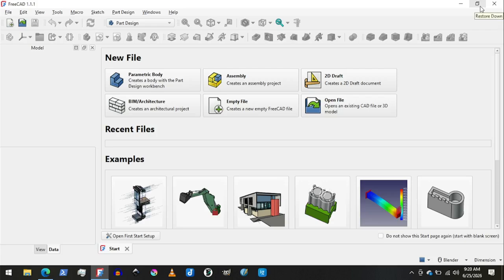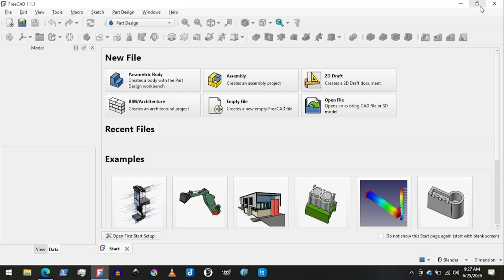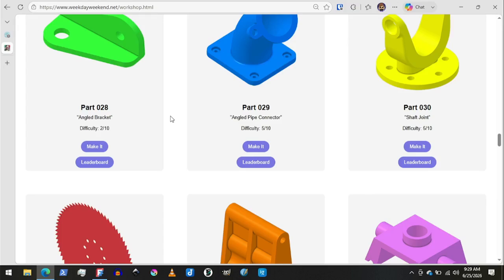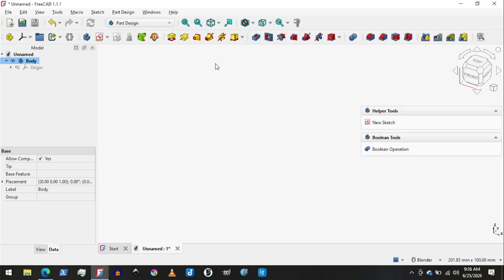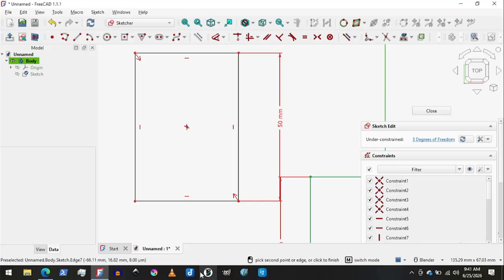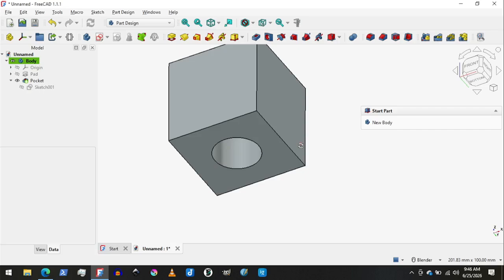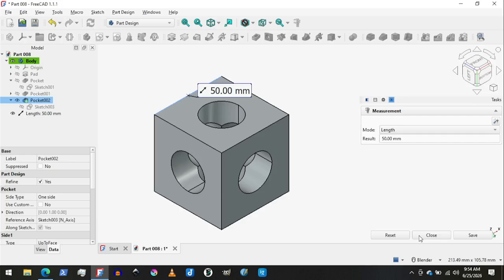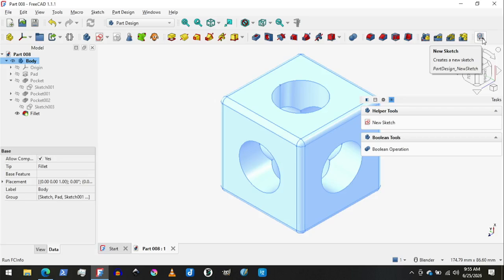Threads of Promise 2026: Computer-Aided Design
Introducing students to the basics of computer-aided design in preparation for a hands-on lesson in the computer lab at Threads of Promise in Lilongwe, Malawi.